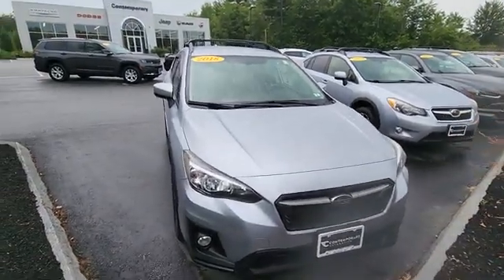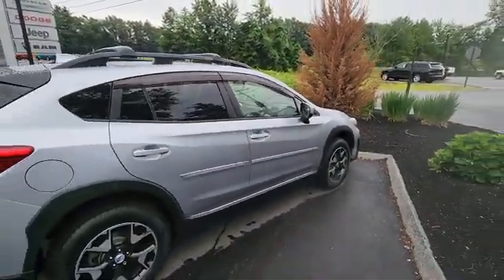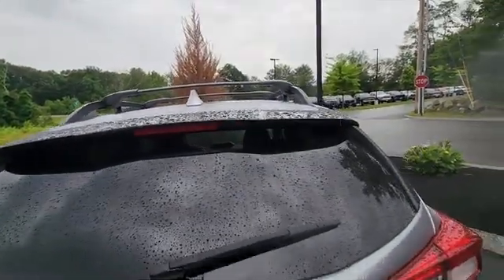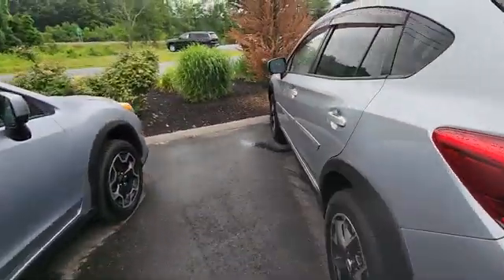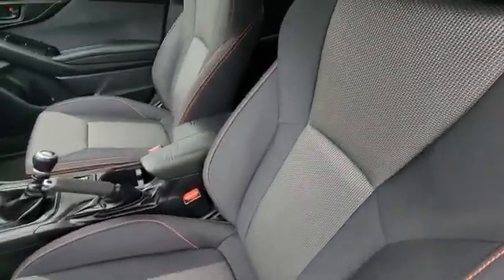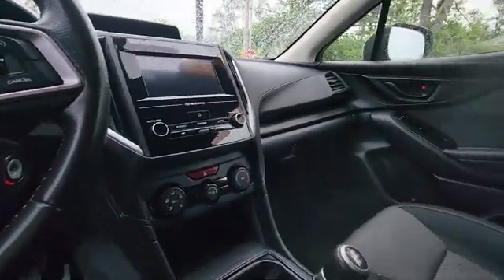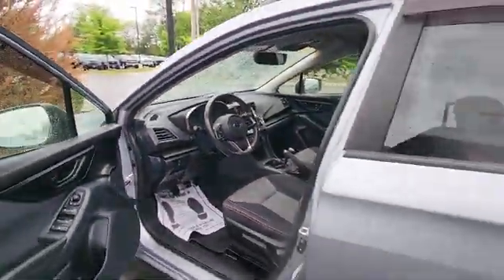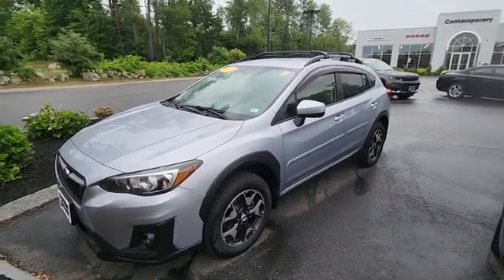N156-2 2018 Subaru Crosstrek